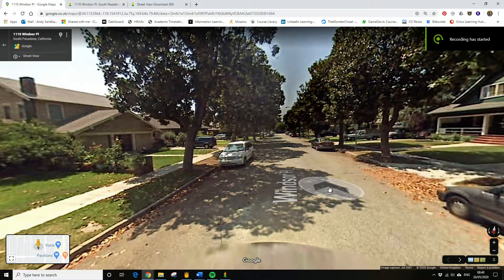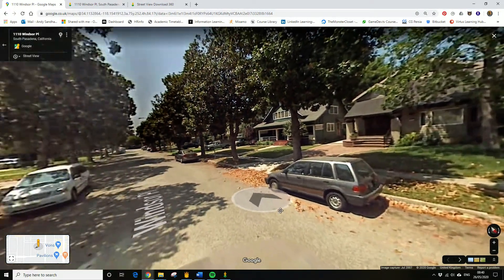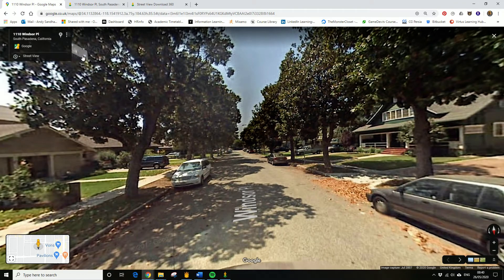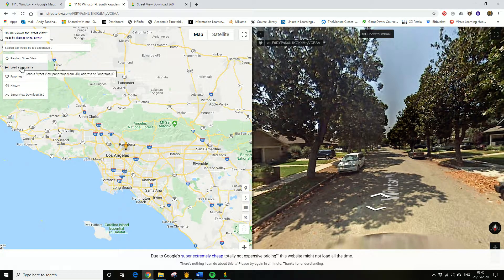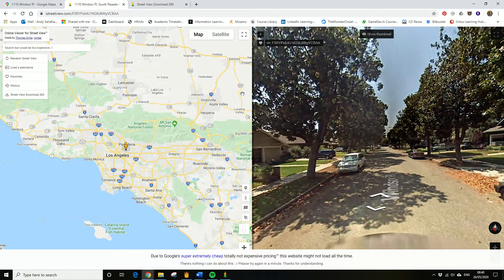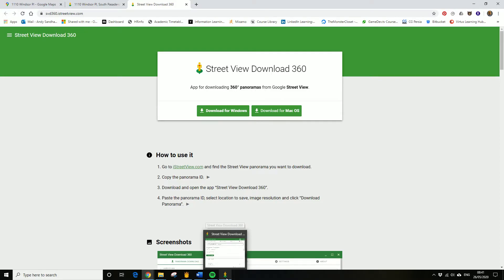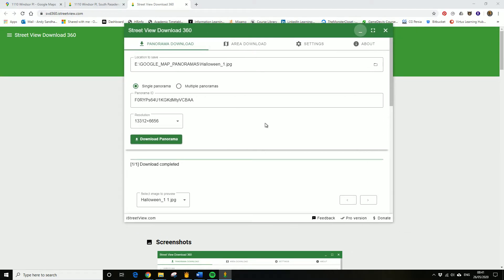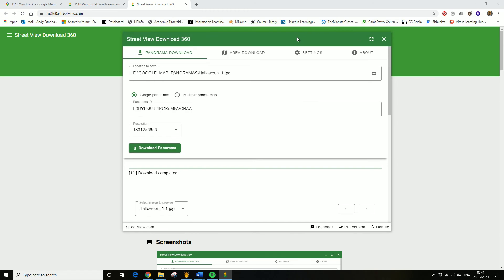UE4 4.24 Super Quick 360 Image Capture from Google Streetview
How to download 360 vids from Google Streetview - can be quickly mapped onto a sphere as previous video!
Links to websites utilised in the video below